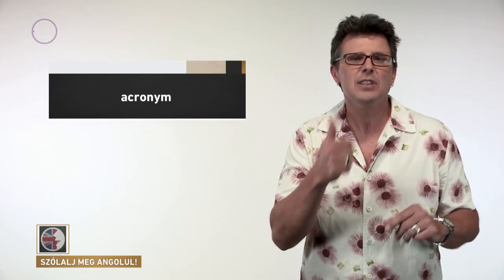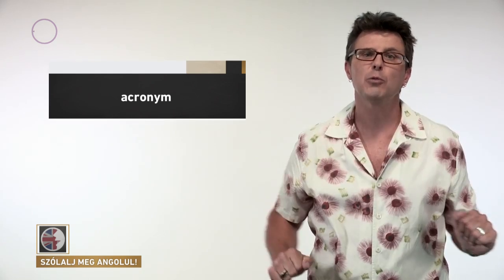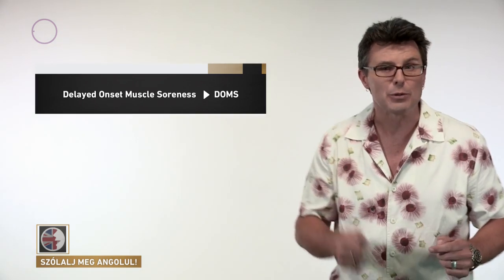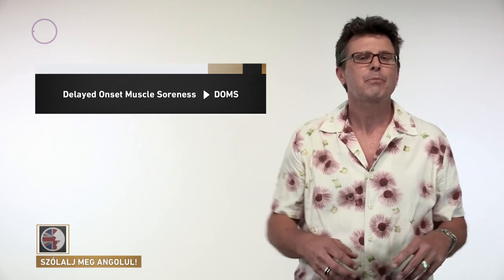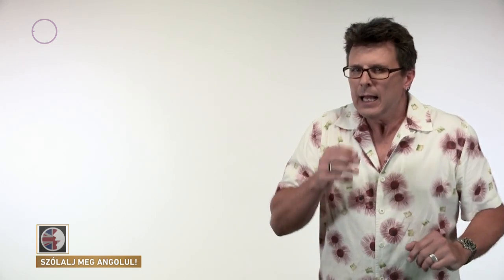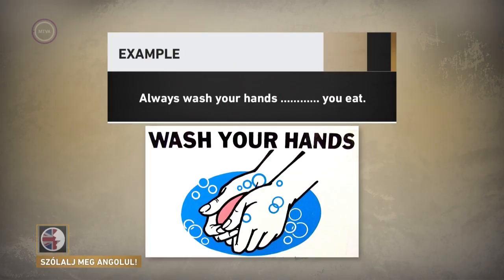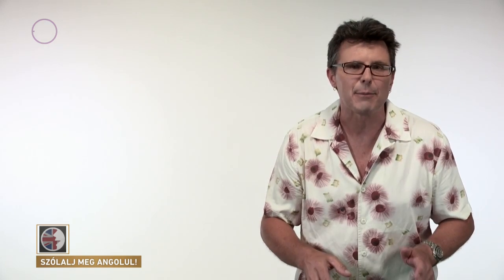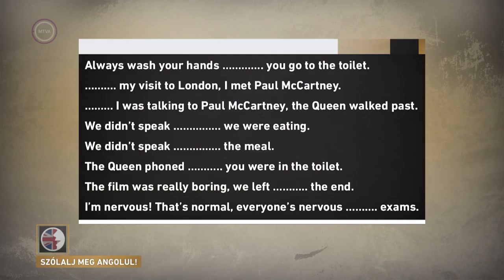Szólalj meg! - angolul, 213. rész (2017.07.12.)